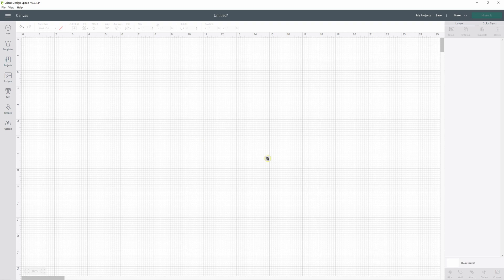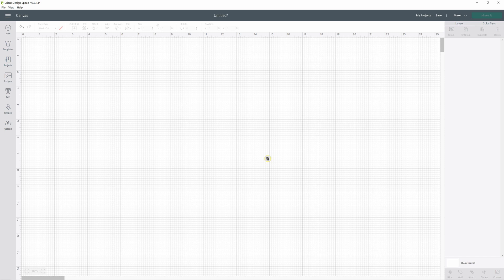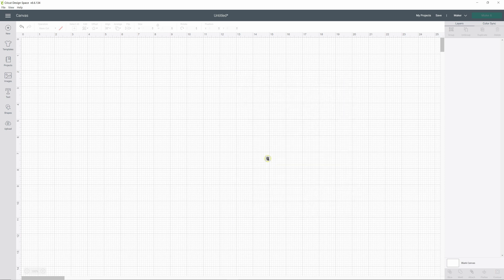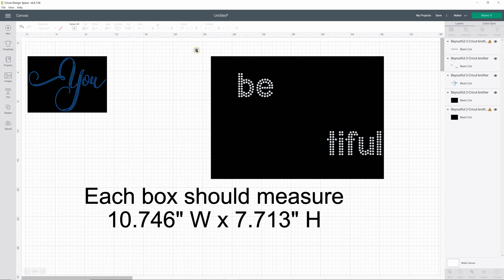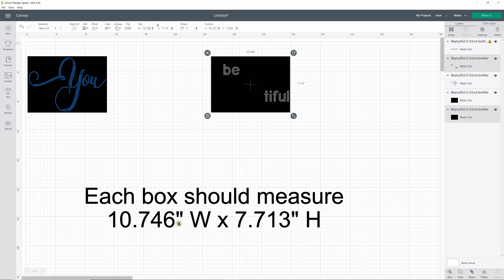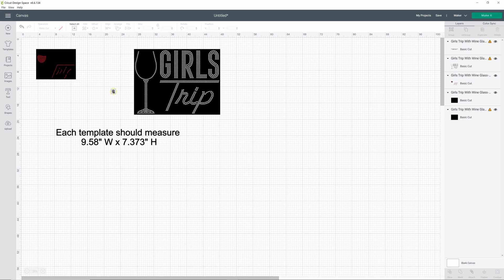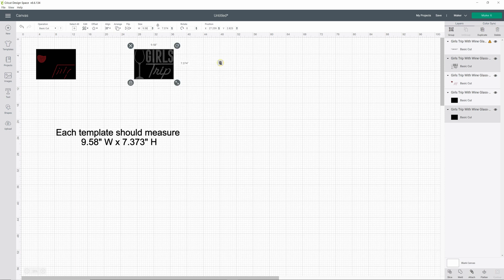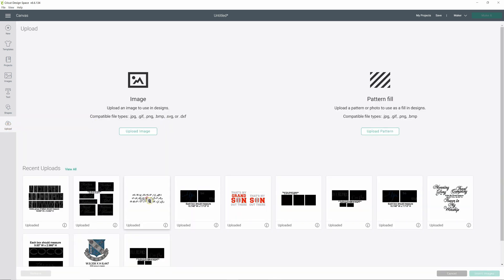How to resize a Cricut-Brother SVG Files Purchased From My File Addiction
This video will show you how to correctly resize a Cricut-Brother SVG file back to its original size in your Design Space program.  This issue began due to an update Cricut did back in February 2021.